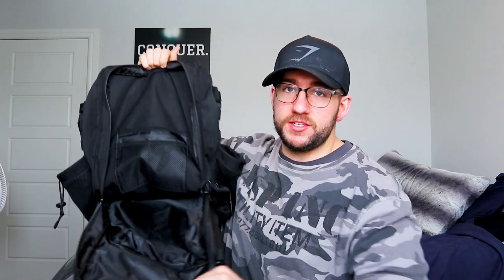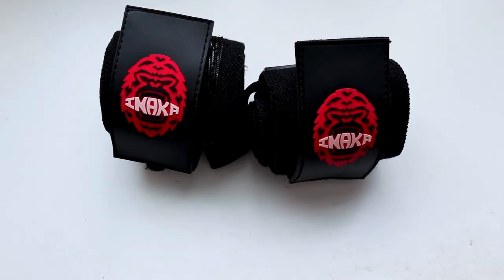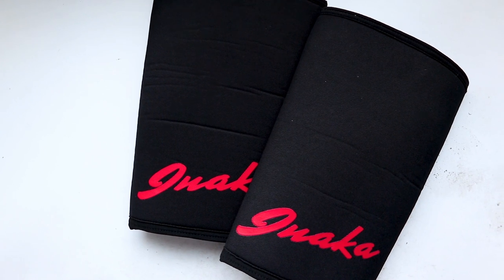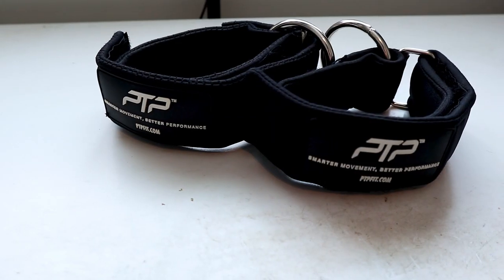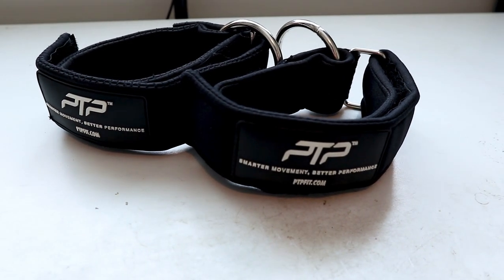What I Keep In My Gym Bag!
Apply For Coaching With The BFIT Nation

The Clothes I Wear

al.com/accessories/belts-bags/gasp-lifting-belt-black

Resistance Band